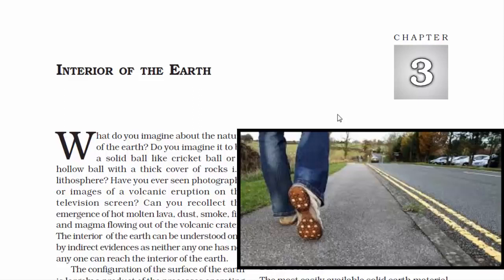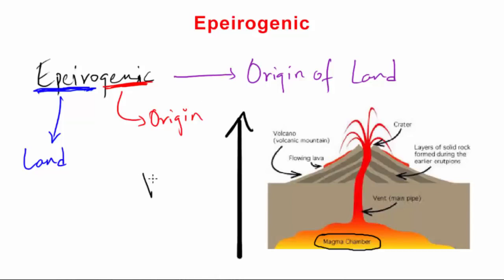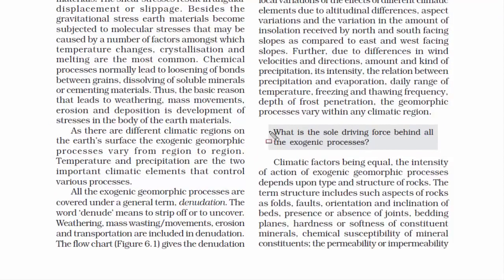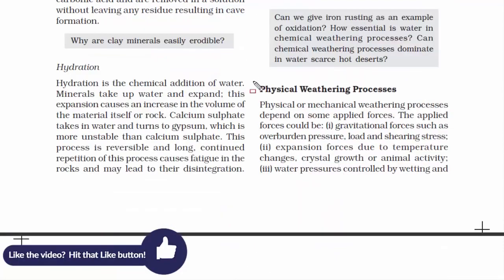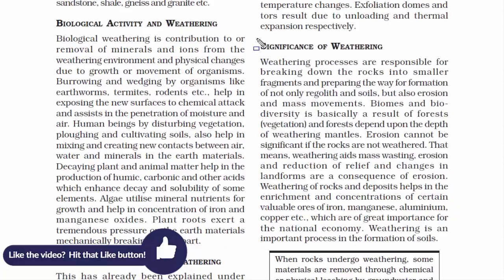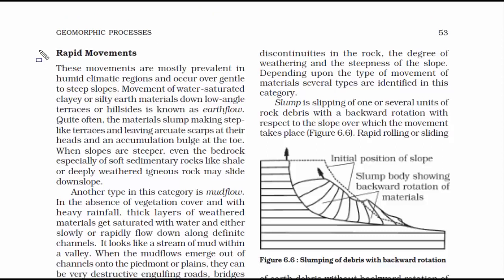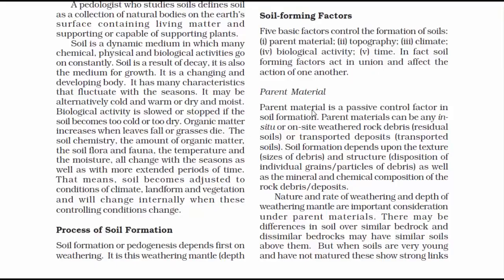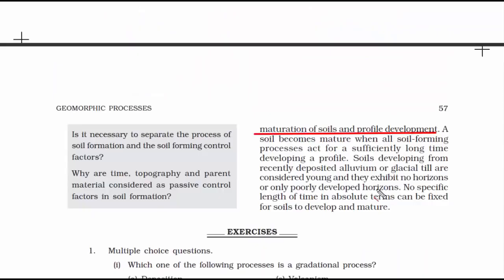Interior of the Earth - Introduction | Class 11 Geography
Interior of the Earth - Introduction

This chapter deals with
1. Sources of information of about the earth interior
2. direct sources
3. Indirect sources
4. earth quake
5. Earth quake waves
6. Propagation of earthquake waves
7. emergence of shadow zone
8. types of earthquakes
9. effects of earthquakes
10. structure of the earth
11. the crust
12. The mantle
13. the core
14. volcanoes and volcanic landforms
15. types of volcanoes
16. shield volcano
17. composite volcanoes
18. caldera
19. flood basalt provinces
20. mid ocean ridge volcanoes
21. volcanic landforms intrusive forms, plutonic rocks, batholiths, laccoliths, lapolith, phacolith ,sills & dykes
Sources of Information about the Earth’s Interior
¦ There are two sources for information about interior of the earth – a) Direct Sources and b) Indirect Sources:
¦ Direct Sources: Mining, drilling and volcanic eruption are examples of direct sources. During the process of mining and drilling rocks and minerals are extracted which gives information that there are layer system in the crust. Crust is made of many kinds of rocks and minerals. Volcanic eruption suggests that there is some zone inside the earth which is very hot and in liquid condition. Direct sources are not very reliable because mining and drilling can be done only up to some depth only.
¦ Indirect Sources: Seismic waves, gravitational field, magnetic field, falling meteors etc are example of indirect sources. They are very important for know about earth’s interior. Movement of seismic wave suggests that there are three layers in the earth and each layer has different density. Density increases toward the center of the earth.
Movement of seismic wave suggests two things: a) There are three layers in the earth and b) Each layer has different density which increases toward the center of the earth.
EARTH QUAKE
It is the shaking of the earth, natural event. It is caused due to release of energy which generates waves that travel to all directions.

WHY DOES EARTH SHAKE?
The release of energy occurs along the fault line
Rocks along the fault tend to move in opposite directions as the overlying strata press them the friction locks them together.
However, the tendency of movement overcome the friction
As a result, blocks get deformed
They slide over another: as a result energy releases.
Energy waves travel in all directions.
The point where energy releases is called focus/hypocenter Above the focus point on the surface it is called epicenter
EARTH QUAKE WAVES
All earth quakes take place in the lithosphere (200 km depth)
An instrument called Seismograph records the waves.
Earthquake and Seismic Waves
Meaning of Earthquake: Sudden movement or vibration on the earth surface is called earthquake. In other words, sudden release of energy due to tectonic activity is called earthquake. An earthquake may be produced due to: a) movement of plates, b) rising of magma, c) folding and faulting, d) violent volcanic eruption etc. When earthquake occurs, three types of wave are produced called as seismic waves. These are: a) P or Primary Wave, b) S or Secondary Wave, and c) L or Long or Surface Wave.

¦ P and S waves are combinely called as ‘Body Wave’ as they move inside the body of the earth.
¦ P wave is the fastest wave. It is also called as longitudinal wave. These waves move forth and back. In other words, P waves move parallel to the direction of wave. These waves can move in both solid and liquid.
¦ S wave is slower than P wave. It is also called as transverse wave. It moves perpendicular to the direction of the wave. These waves move only in solid and disappear in liquid.
¦ L wave is the slowest wave. It moves on the earth surface. It causes maximum destruction on the earth surface.

¦ Focus: It is point inside the earth surface from where an earthquake starts. It is always hidden inside the earth. Focus of an earthquake may be found at the depth of 100-200 km.
¦ Epicenter: It is a point on the earth surface which records the seismic waves for the first time. Maximum destruction from an earthquake is caused on the epicenter. Epicenter is located just perpendicular to the focus.
¦ P and S waves are called as Body Wave.
¦ P wave can pass through both solid and liquid. But S wave can pass only through solid.
¦ Seismograph: It is an instrument which record seismic waves on a paper.
¦ Richter Scale: It is an scale which measures the magnitude of an earthquake. In other words, energy released by an earthquake is measured on Richter Scale. Generally, it is from 0 to 10. An earthquake measuring 6 on Richter Scale is 10 times more stronger than 5 and 100 times more stronger than 4.
¦ Crust and upper part of the mantle is called ‘lithosphere’.
¦ The opening through with magma comes out from a volcano is called as ‘mouth’ or ‘crater’. When crater is collapsed due to a violent explosion it is called as ‘caldera’.